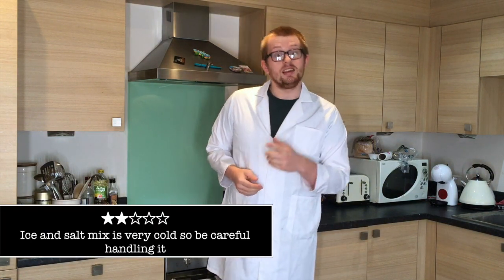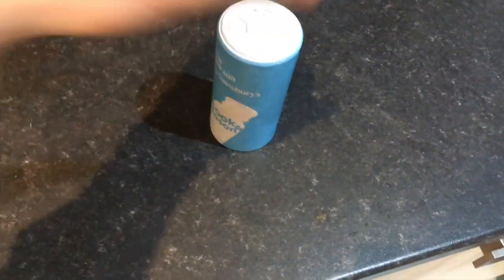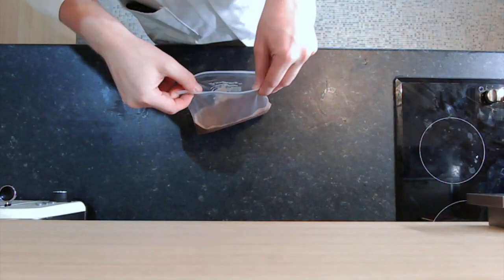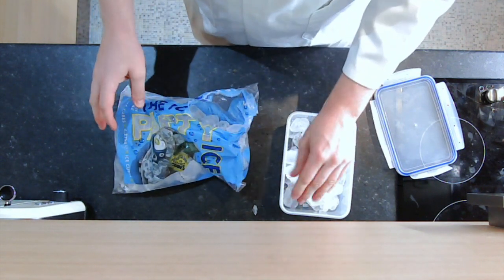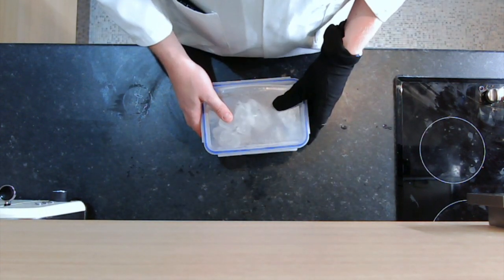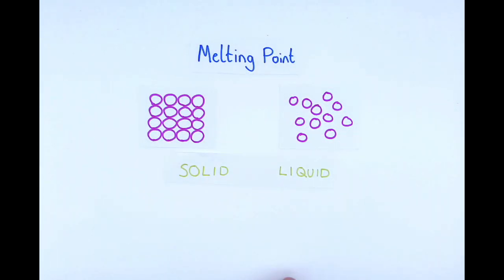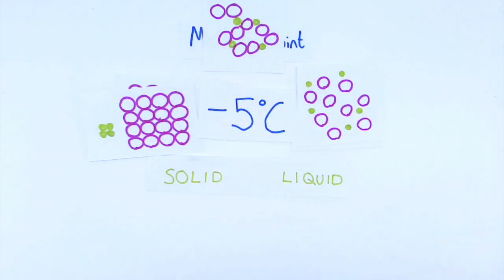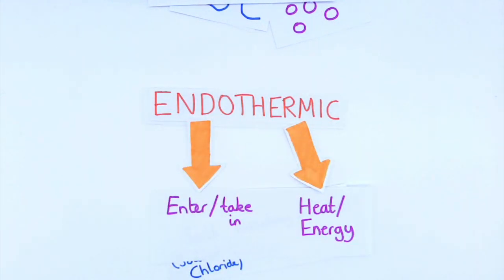Experiments at Home! Making Ice Cream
We're back for the 3rd experiment at home - this one you can actually eat! I look increasingly like a tennis ball so enjoy that fact. Join me as I show you how to make ice cream using the powers of science and salt and ice. And lots of shaking.

As always, I'd love to see your results and thanks for the positive feedback even with the amateur-ness!